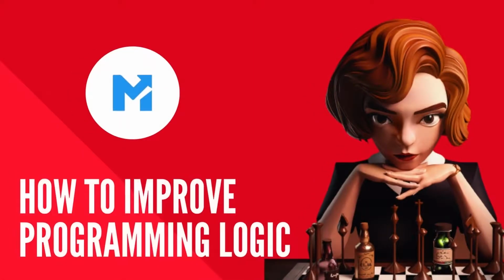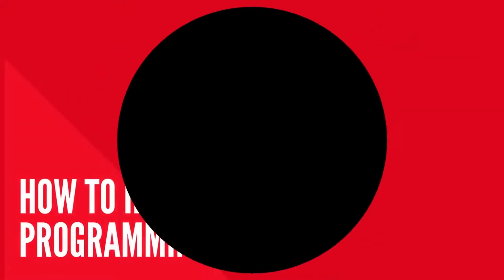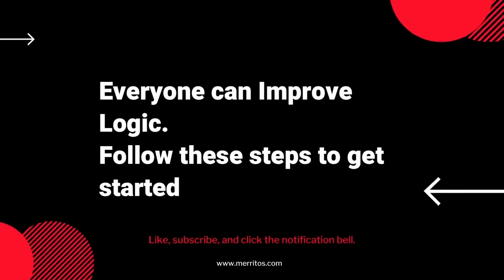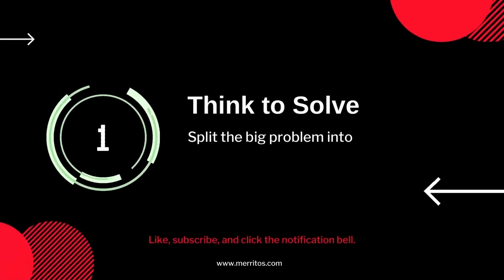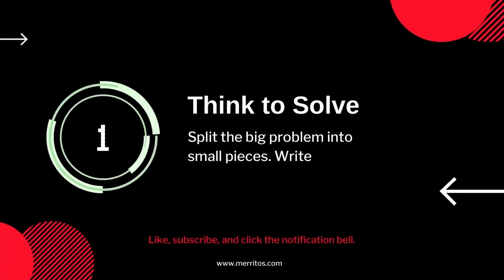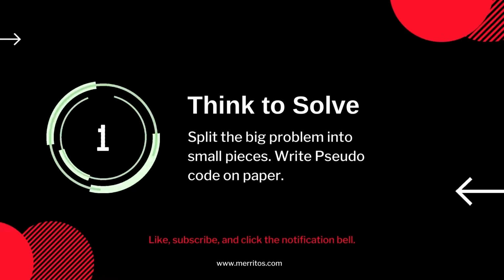How to Improve Programming Logic || Merritos Technologies